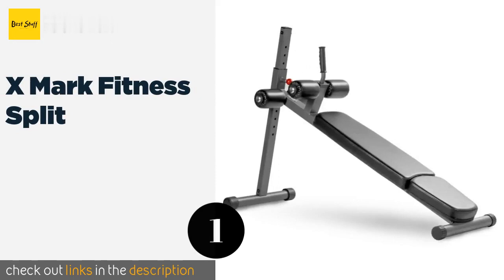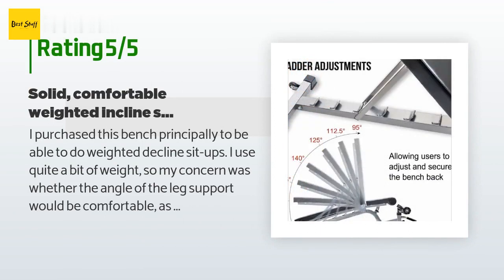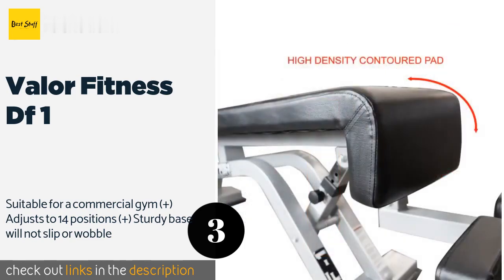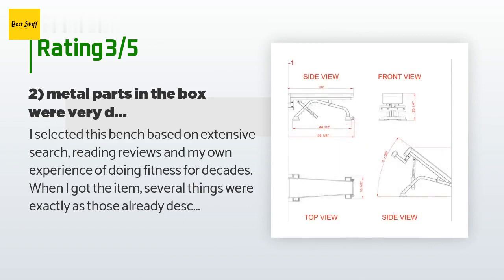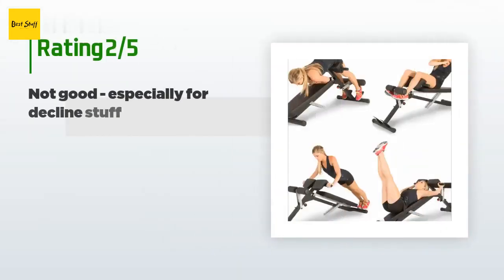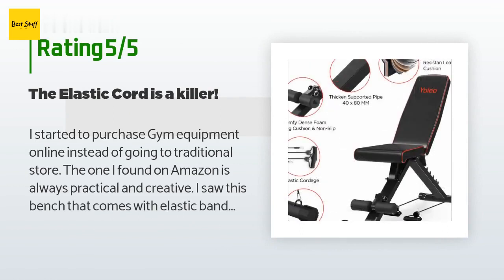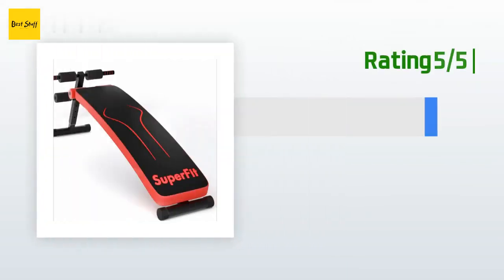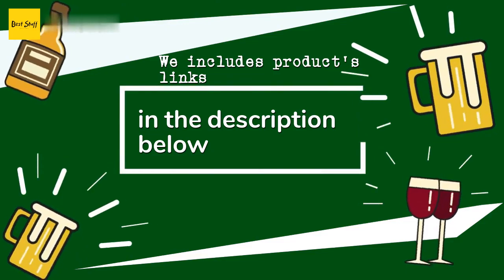7 Best Sit Up Benches 2020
1 - X Mark Fitness Split:
✅ Amazon US
🌏 Amazon International

2 - Merax Deluxe:
✅ Amazon US
🌏 Amazon International

3 - Valor Fitness Df 1:
✅ Amazon US
🌏 Amazon International

4 - Fitness Reality X Class:
✅ Amazon US
🌏 Amazon International

5 - Yoleo Home:
✅ Amazon US
🌏 Amazon International

6 - Goplus Slant:
✅ Amazon US
🌏 Amazon International

7 - Flybird Utility:
✅ Amazon US
🌏 Amazon International